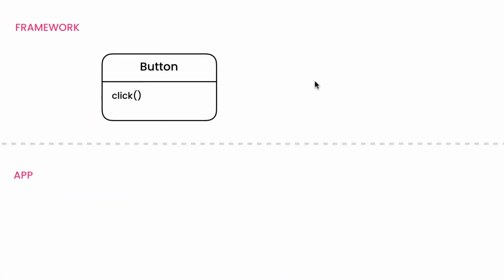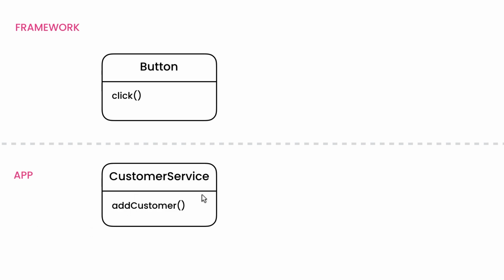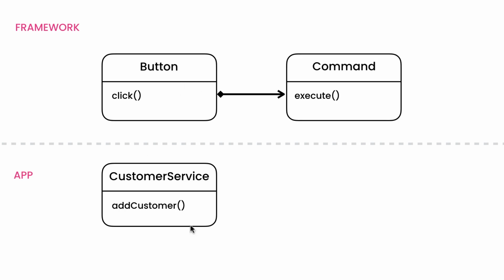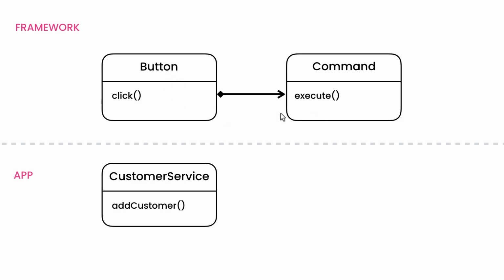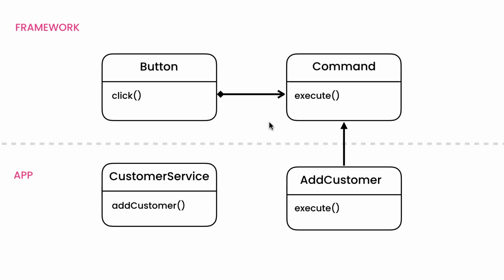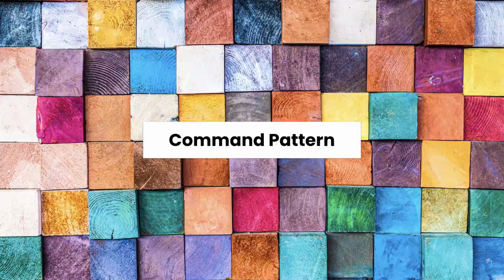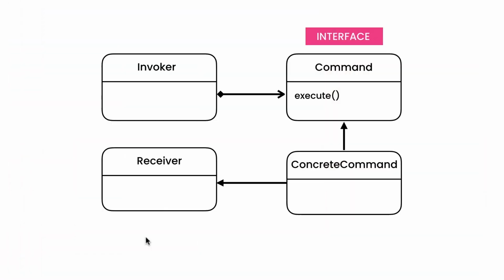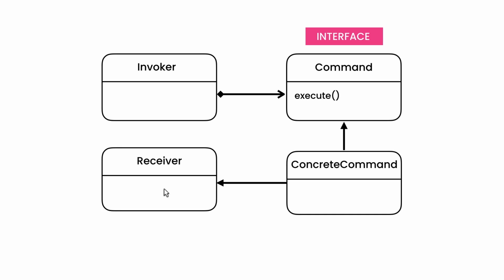33 Command Pattern Solution